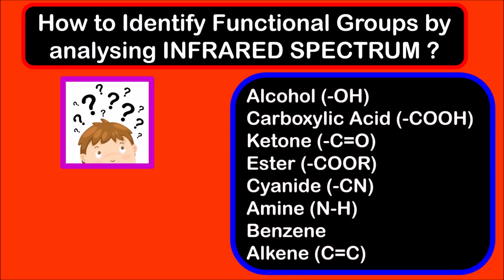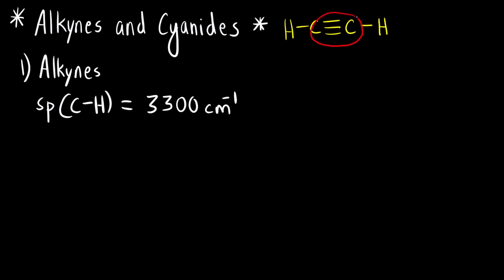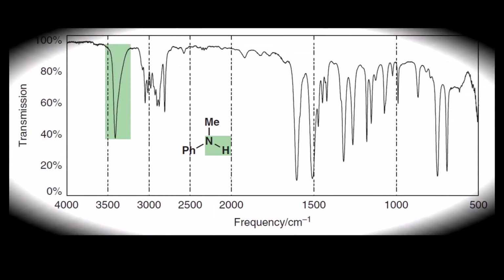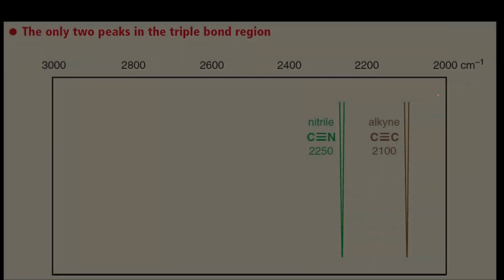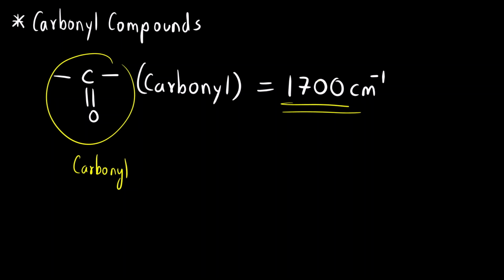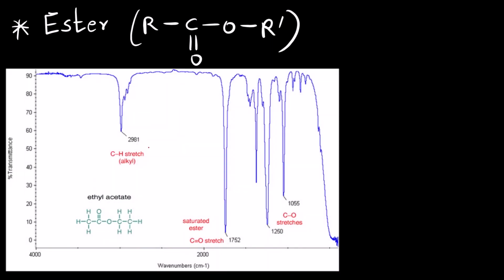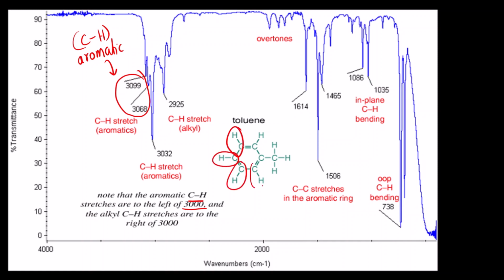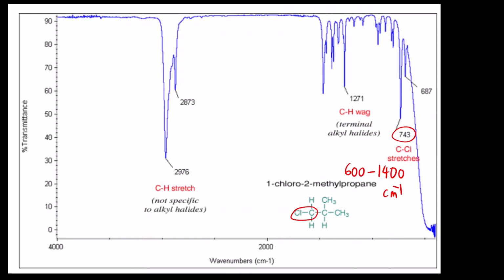How to read IR or infrared spectrum in IR spectroscopy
Hello Everyone!!!

In today's video, we are going to learn some important stretching frequency values of different functional groups and also learn how to distinguish two different organic compounds using infrared spectrum.